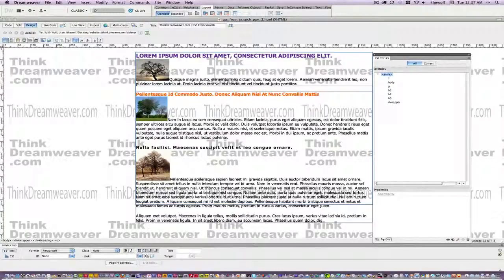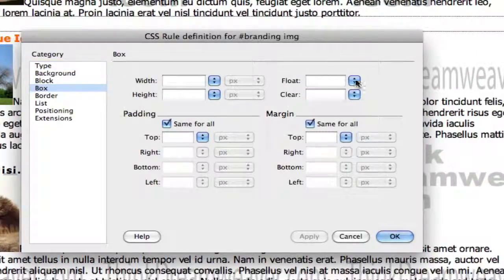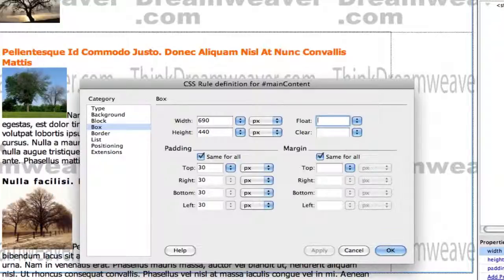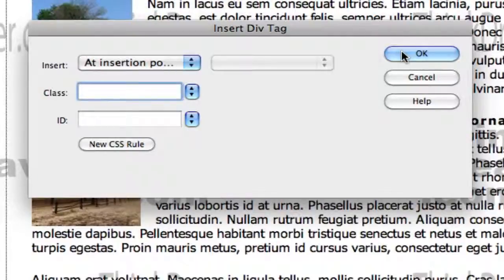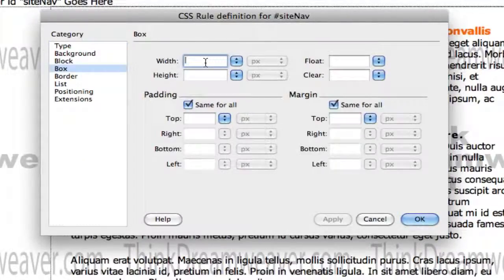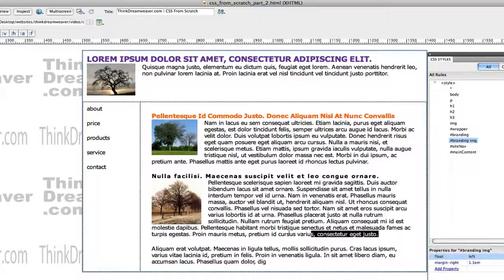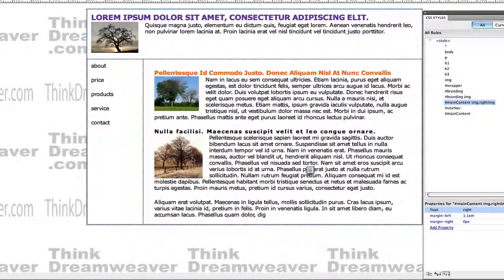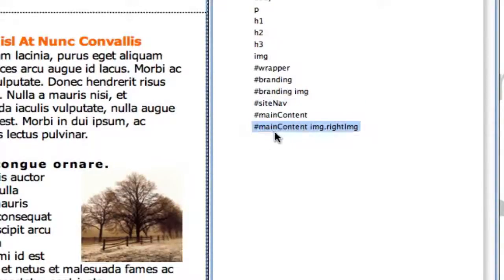Build a CSS web page from scratch Dreamweaver CS5 tutorial lesson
CSS Page that includes links to standards and other reference pages. Also includes news on CSS happenings.